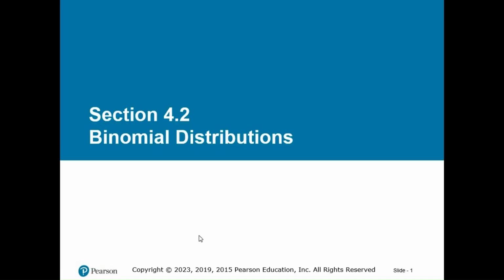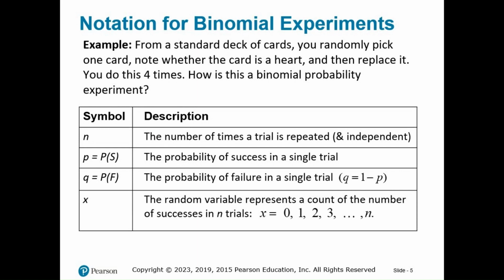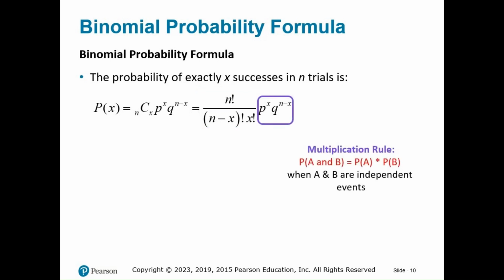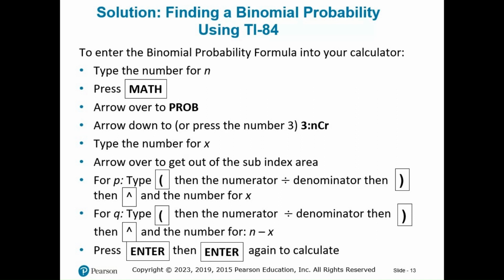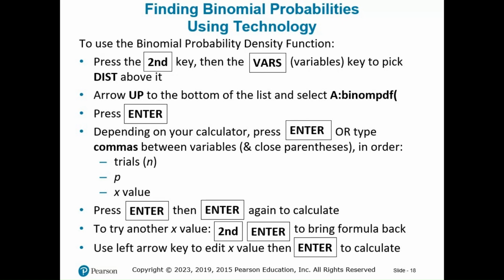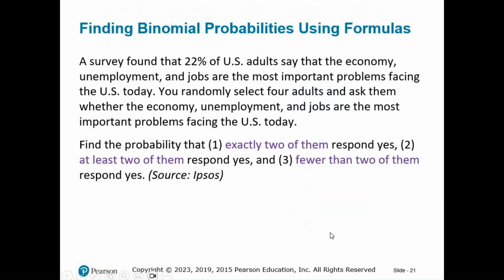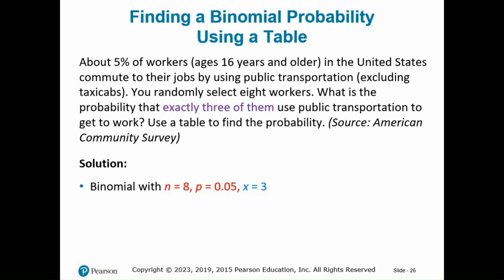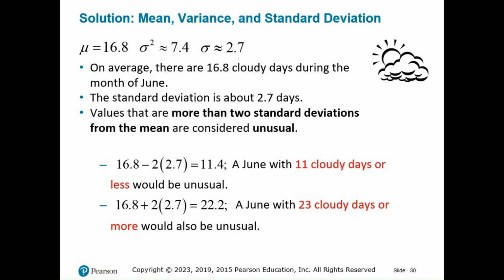Ch 4-2 Binomial Distributions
This is the second video for Chapter 4 - Section 2 Binomial Distributions for Mrs. Hanlon's Math 211 Statistics class.